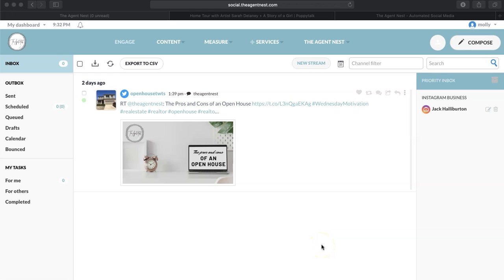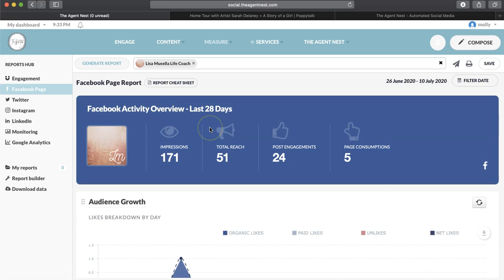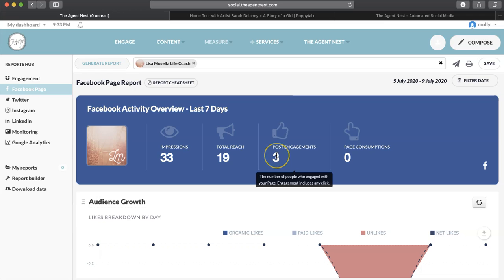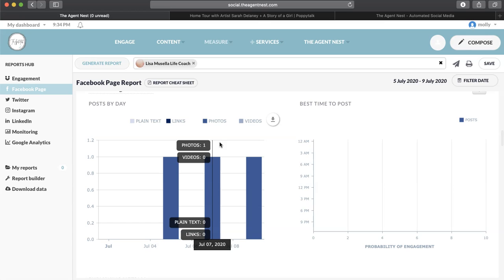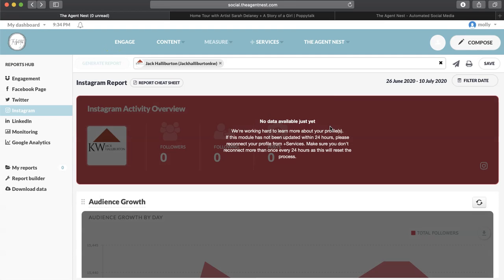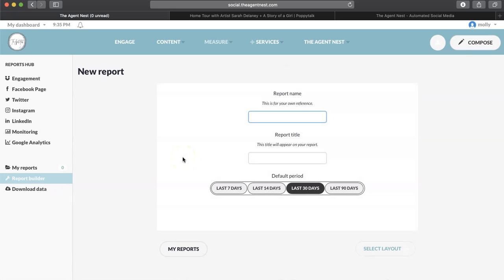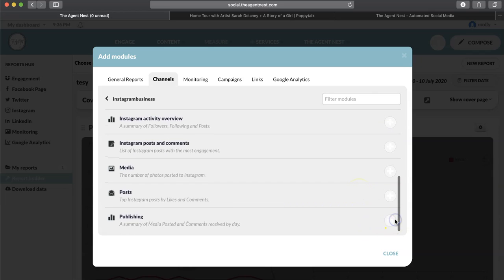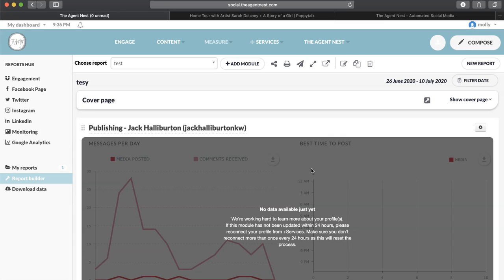Measure Reports Tab! The Agent Nest